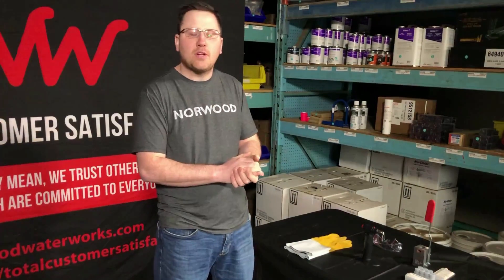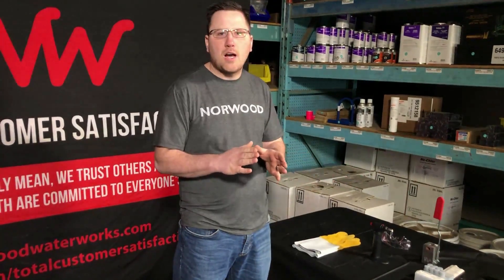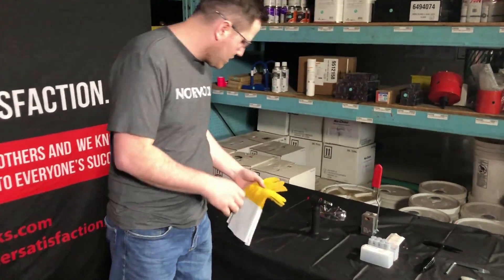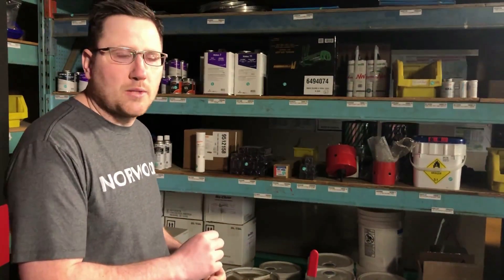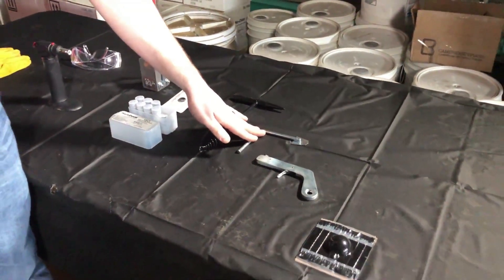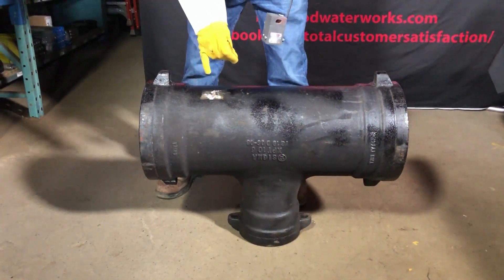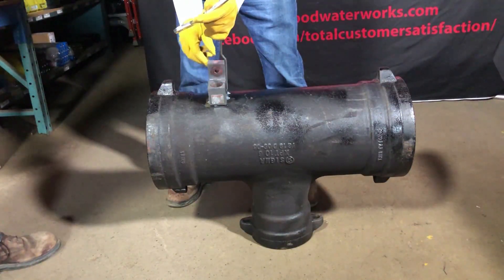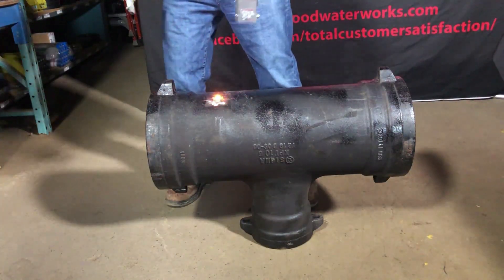How To Attach an Anode to Iron With a CadWelder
In this video we show you some of the proper PPE and Application of the tools required to perform a successful weld using a Thermo or CAD Welder.

Please always refer to the manufactures specifications and guidelines before attempting this yourself.